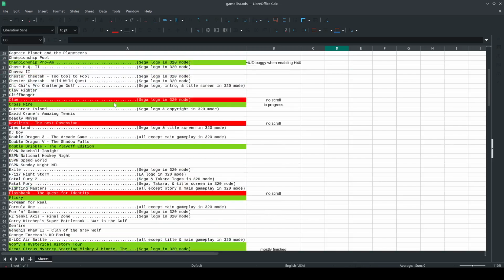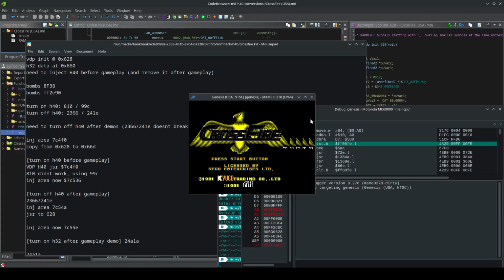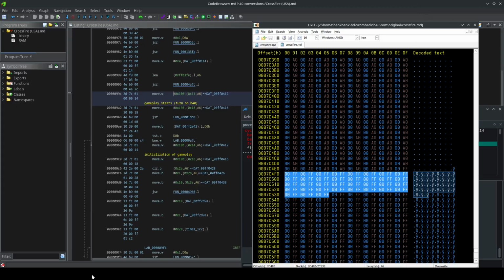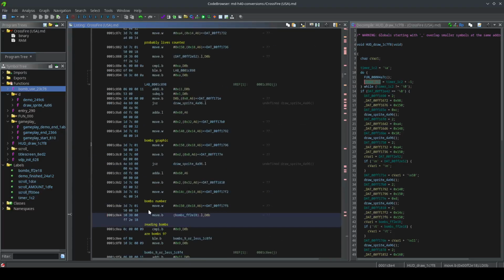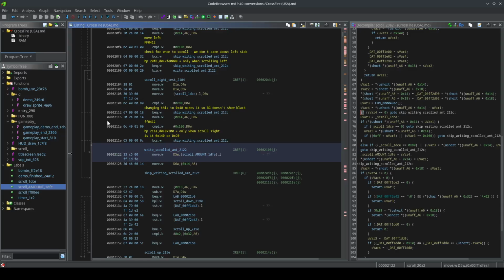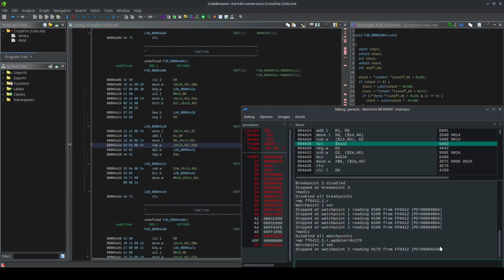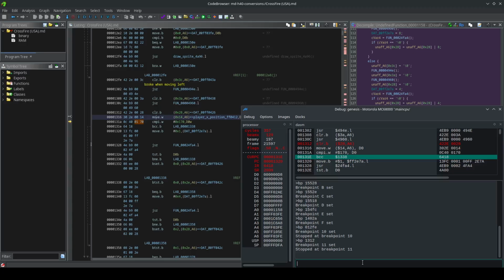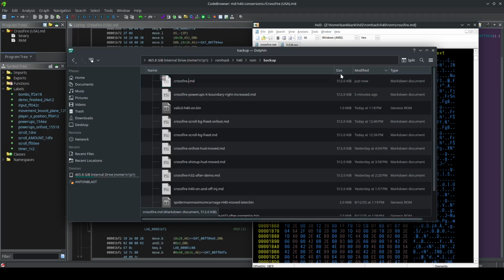Genesis romhacking tutorial - CrossFire widerscreen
In this video I use Ghidra, MAME debugger, and a hex editor to detail how I modified the game 'CrossFire' to run in 320 pixel width rather than 256 pixel width. This video is also useful for learning romhacking and ghidra and MAME debugger as well.

you can also buy my new game on Steam, Triple Miracle

Please leave any questions in the comments, I will answer them all.

bankbank

00:00 overview of H32-H40 conversions
01:43 folder structure & organization
03:25 Valis 3 / VDP initialization
08:45 turning on and off H32/H40
13:45 ghidra 68000 debug script
19:41 Spiderman Maximum Carnage showoff H40 init
20:25 CrossFire hacking / romhacking how-to
25:25 assembly language
33:40 moving HUD elements
41:00 modifying scrolling of background to prevent black area being visible
51:26 goal of fixing player X pos boundary
53:50 VDP debugging to view sprites in Regen
56:25 CrossFire - looking for X position of player in RAM
1:10:40 discovery of 0x170 right side boundary compares
1:14:20 discovery of powerup code
1:18:30 success in modifying powerup X right boundary